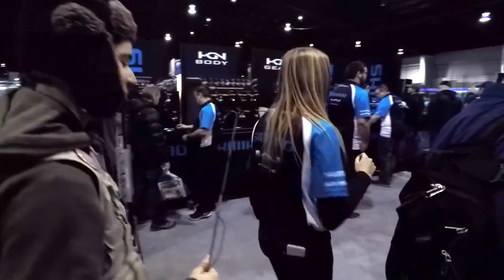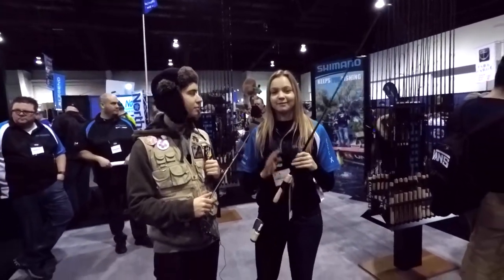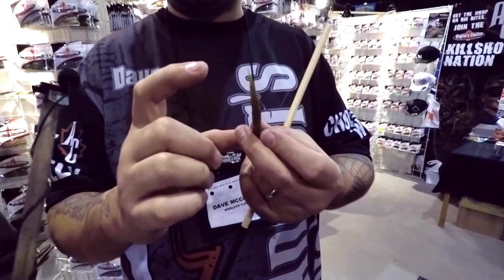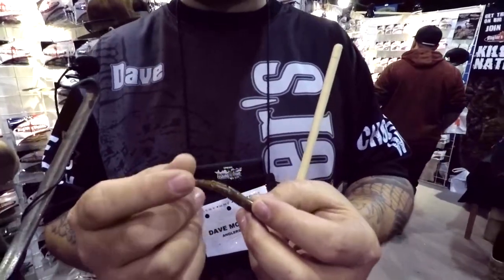2018 Spring Fishing & Boat Show | Toronto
I went to the 2018 Spring Fishing and Boat Show in Toronto, here is the information for the companies I went to see and the people I spoke too…

Shimano: 1:14
Isabella known as Ladybass on YouTube

Smart Living Cookware: 3:20
Healthy too cook on, non stick really good pans. Actually buying our second set. We bought our first many years ago at the Toronto International Boat Show.

Angler’s Choice: 4:00

Doc Walks: 6:43

Legend Boats: 9:29
Really great Boats and more importantly great people! Speak with Kyle for all your Legend Boat needs or visit their website to find a dealer near you.

14:00
Matthew from Torpedo Fishing Products:

Amanda Lynn Mayhew Host of JUST HUNT TV & founder of the Ontario Women’s Hunting Association: